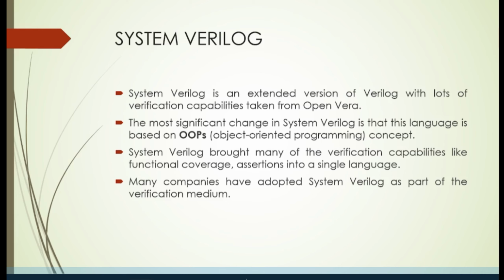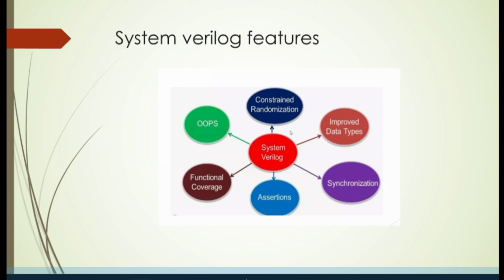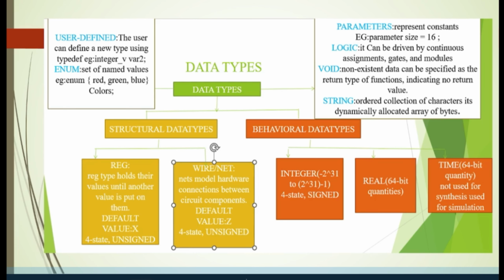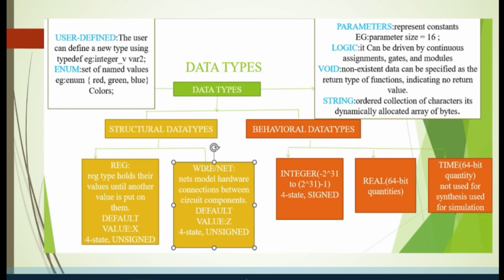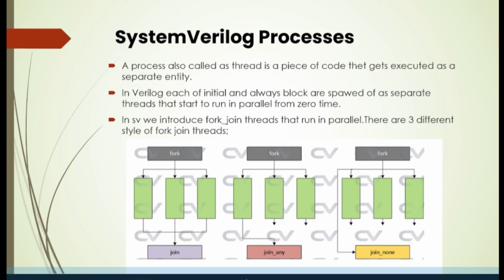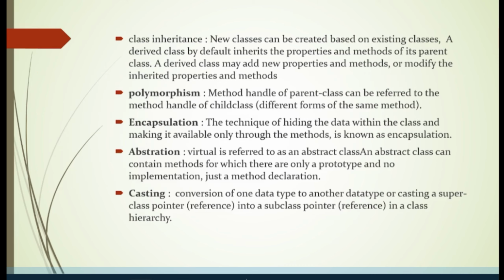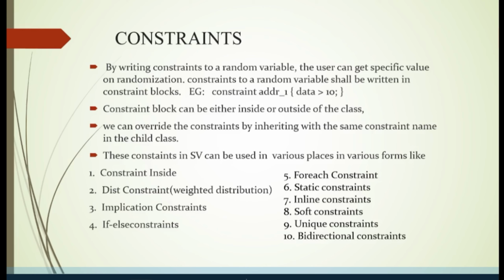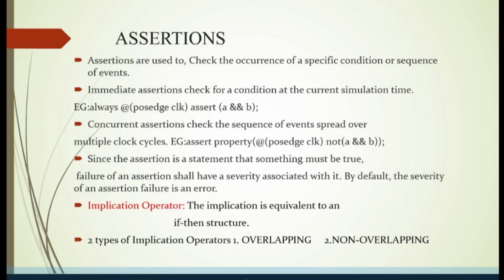WHY IS SYSTEM VERILOG HVL ??? (HARDWARE VERIFICATION LANGUAGE)